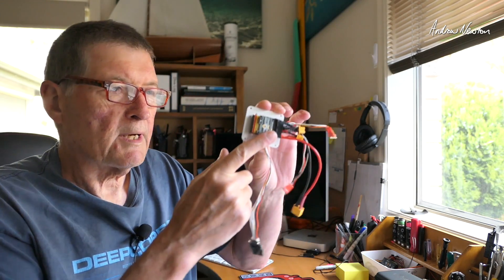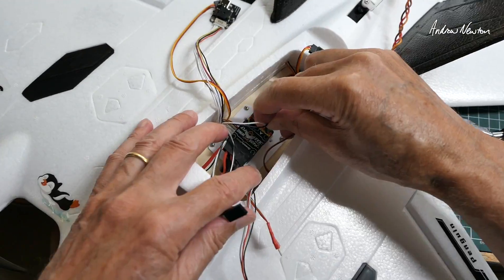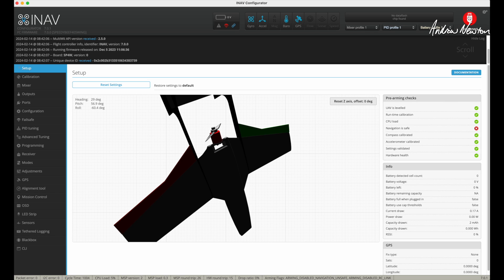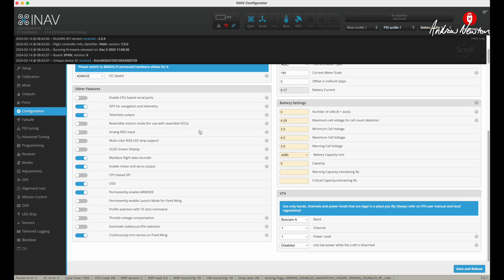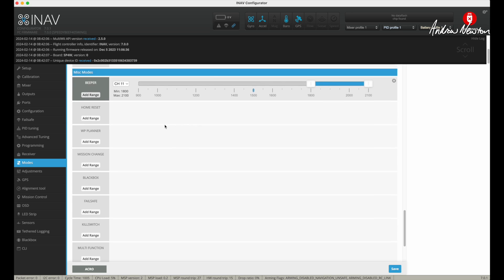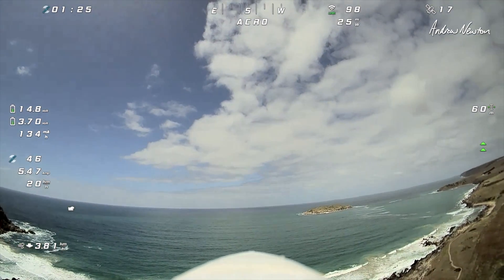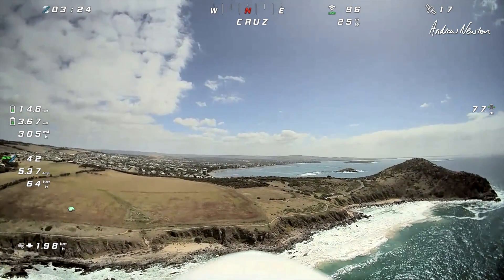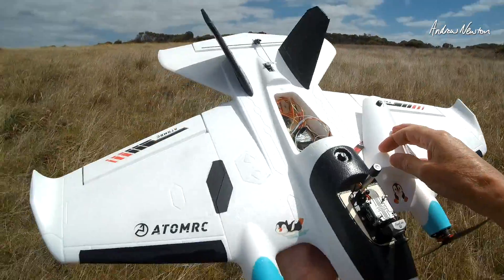SB F405 Wing Mini - INAV 7.0 Setup Penguin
SpeedyBee F405 Wing Mini Easy Fly flight control board INAV 7.0 configuration and connections on the AtomRC Penguin.